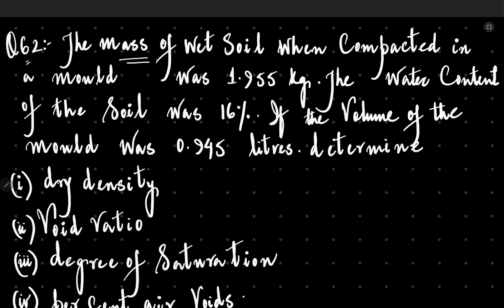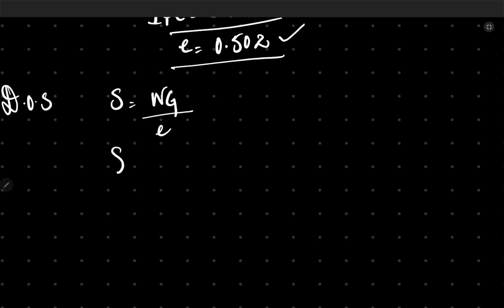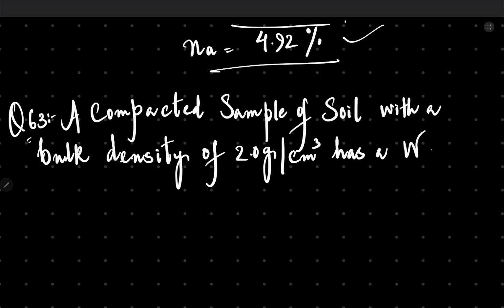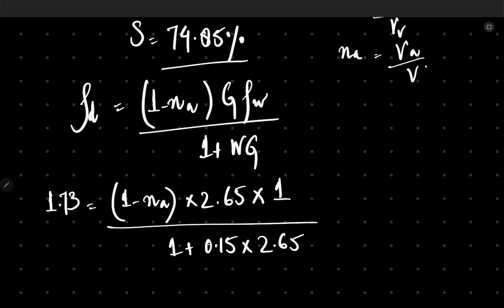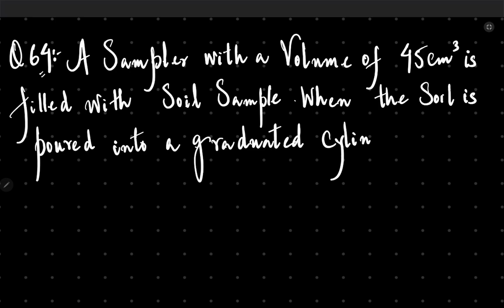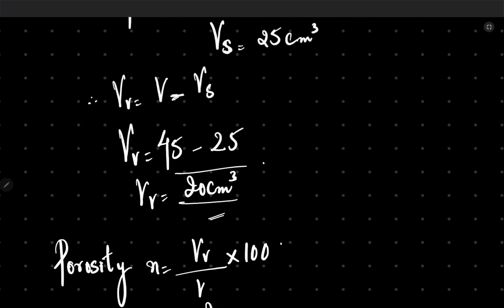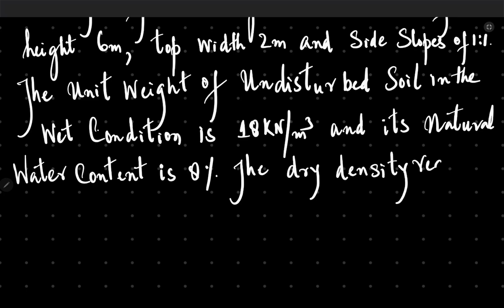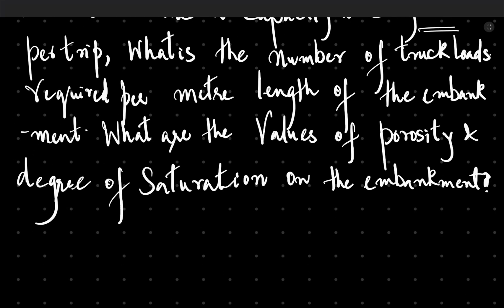Weight-Volume Relationships Numericals | Geotechnical Engineering |PART-10| Solve like a Pro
This video covers important numerical problems of the topic weight-volume relationships of Geotechnical Engineering with step -by -step solutions to help you understand the concepts and score better in your exams.